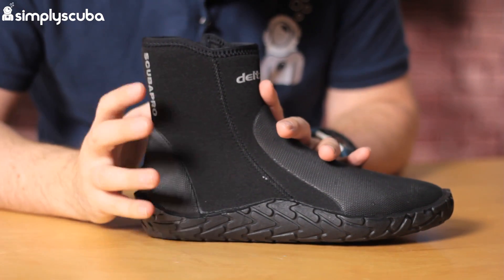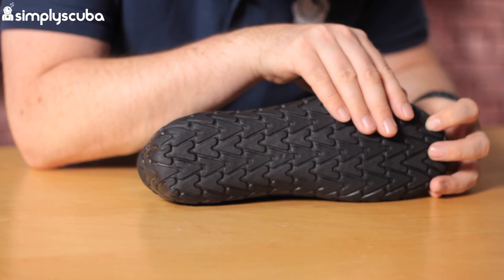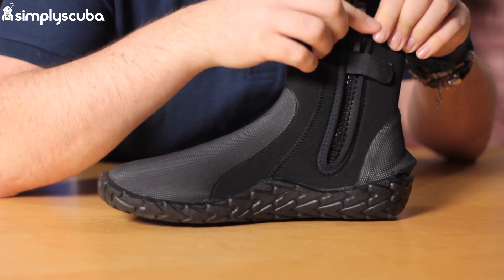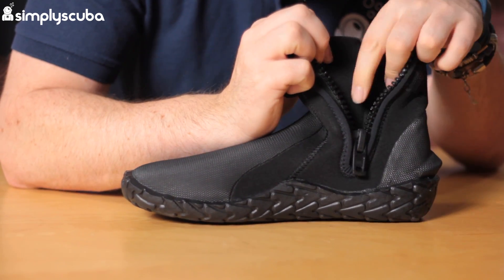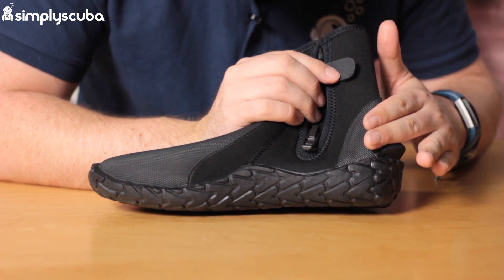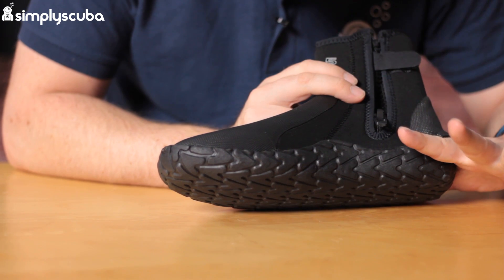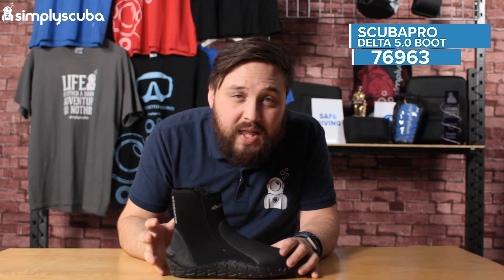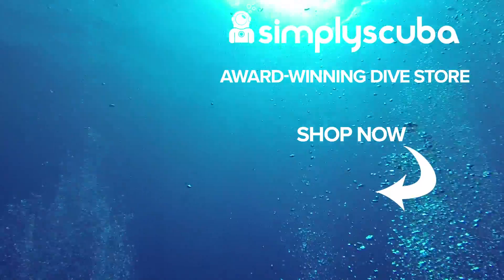Scubapro Delta 5.0 Boot Review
The Scubapro Delta 5.0 Boot is a top selling warm and flexible dive boot with decent semi-rigid sole and good grip.  The long zipper up the ankle makes it easy to don and doff and the revised ankle diameter with new contoured top improve fit for a more comfortable and cramp free boot.

::Contributors::
- Scubapro
- Simply Scuba

::Team::
Presented By: Mark Newman
Written By: Mark Newman
Filmed By: Shaun Johnson
Edited By: Shaun Johnson